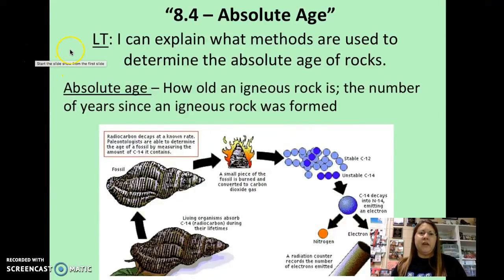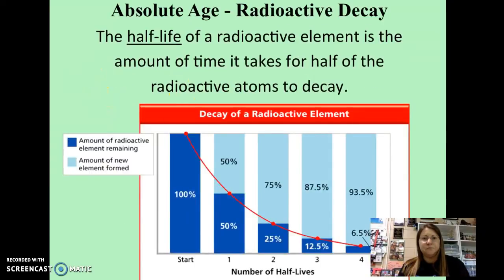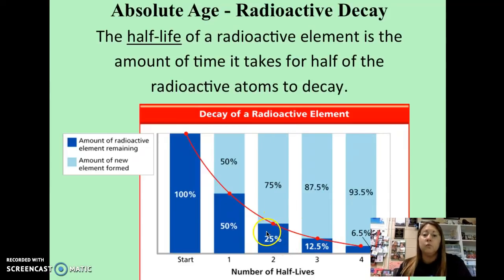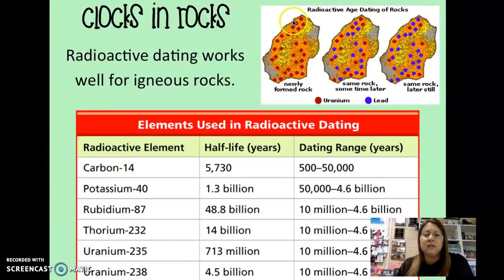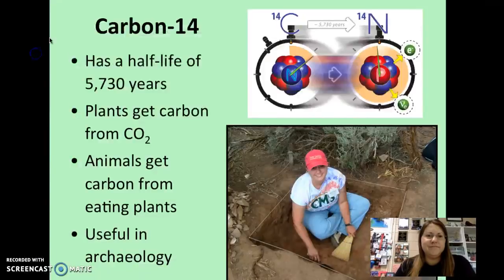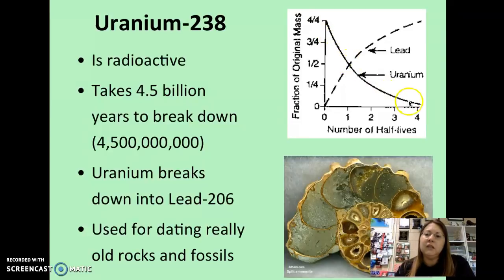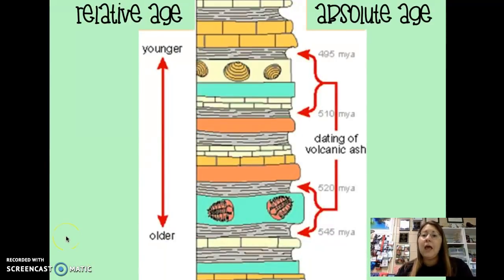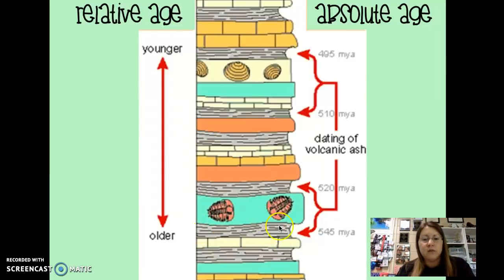Geo 4 - Absolute Age